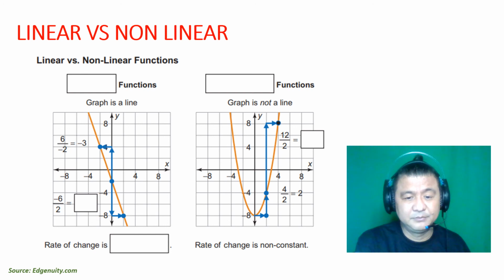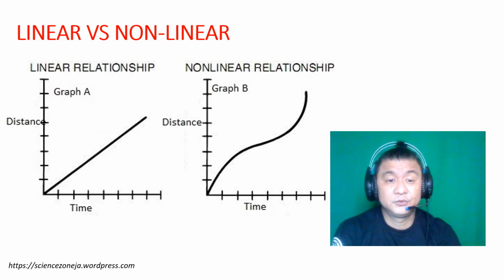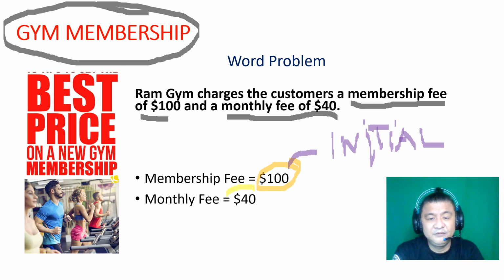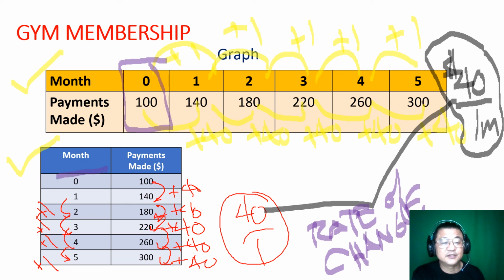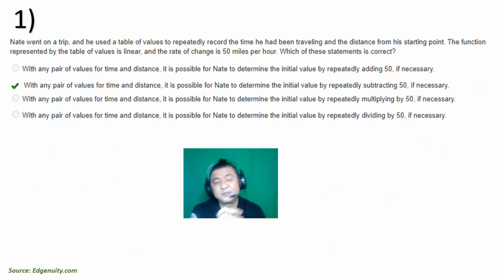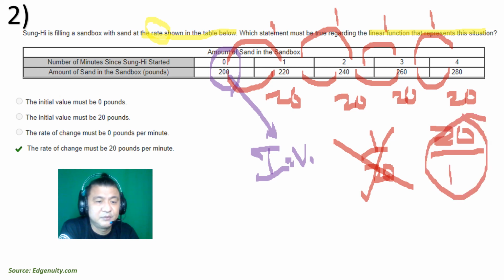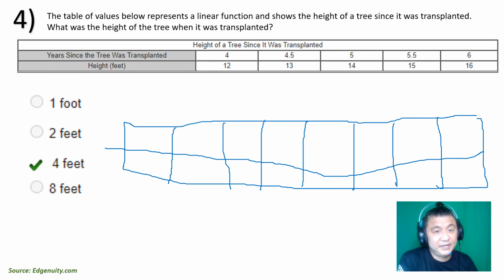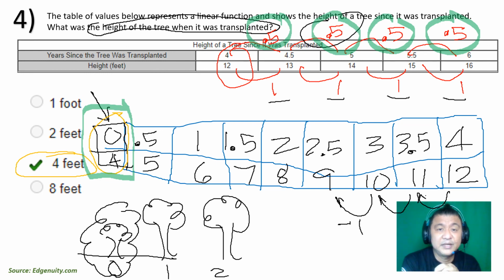Constructing Linear Functions ( Initial value, Rate of Change)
8th Grade Math CCSS